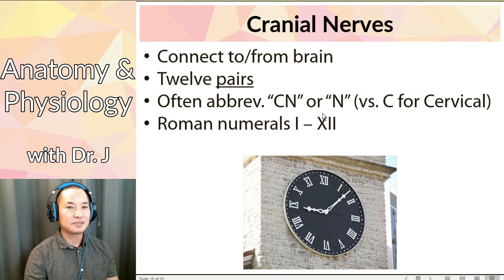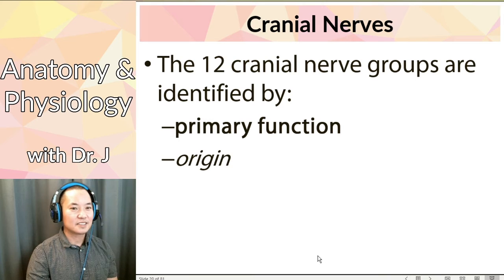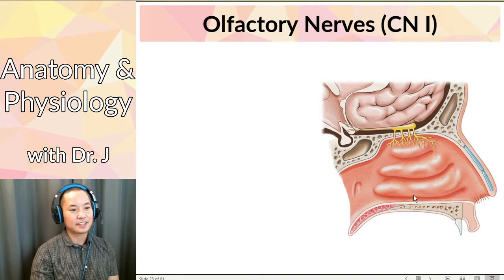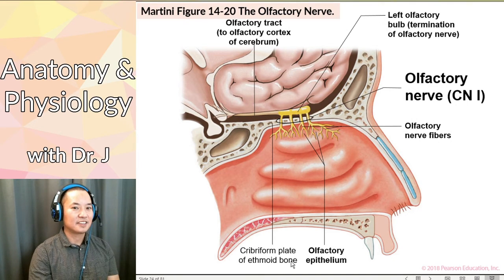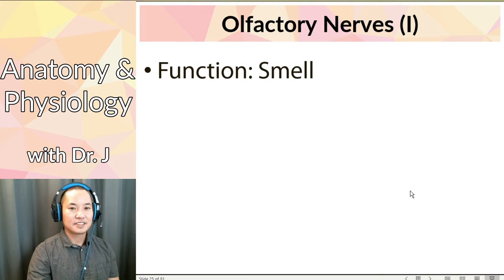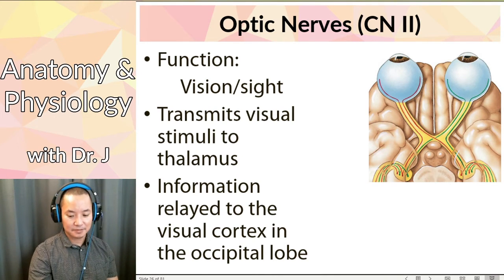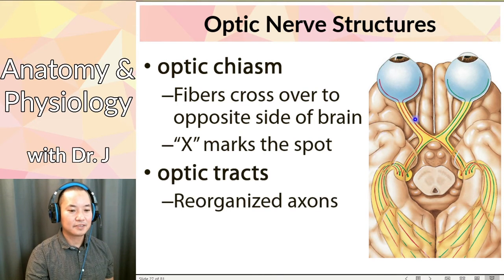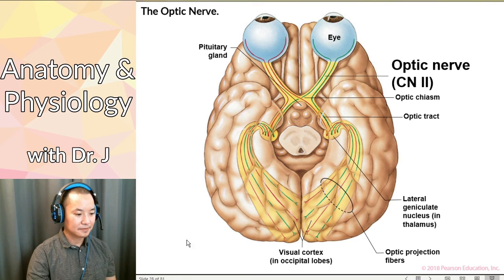PHYL 141 | Nervous System | Cranial Nerves - Olfactory (CN I) & Optic (CN II)